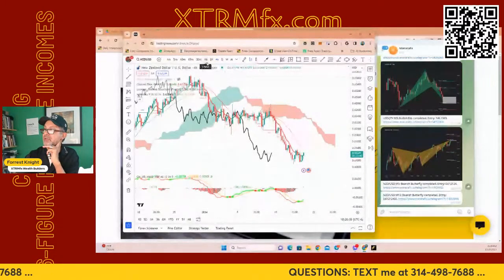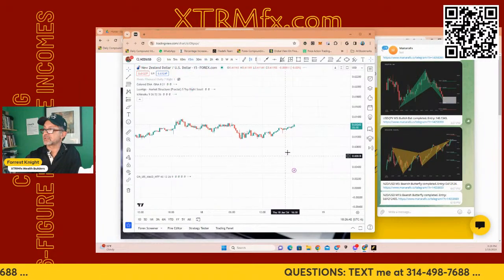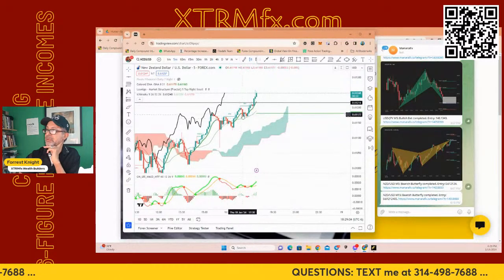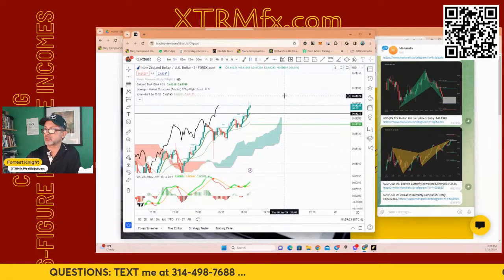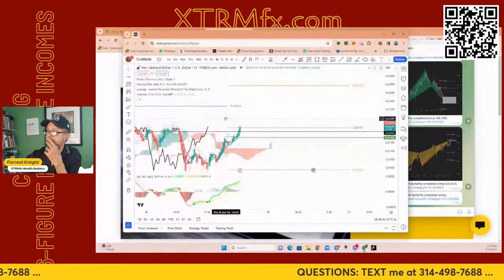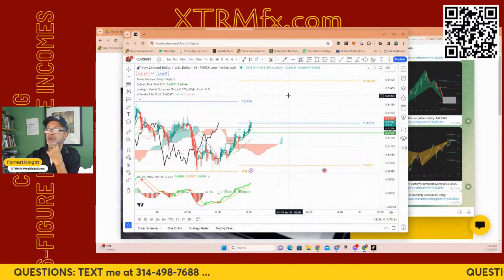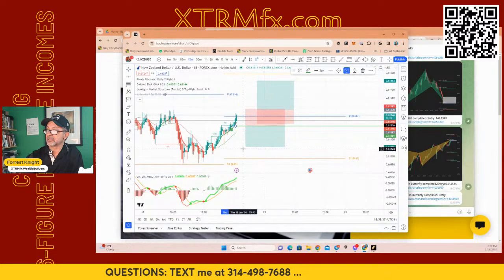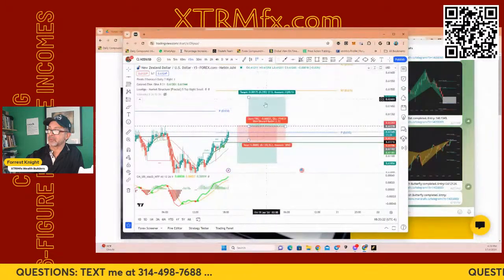Entering my Ai Bot trade signal